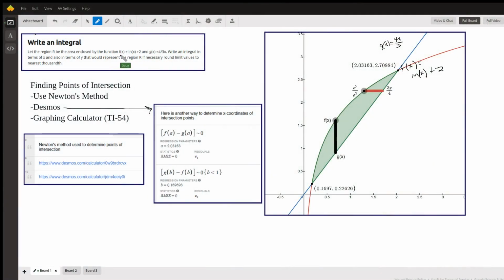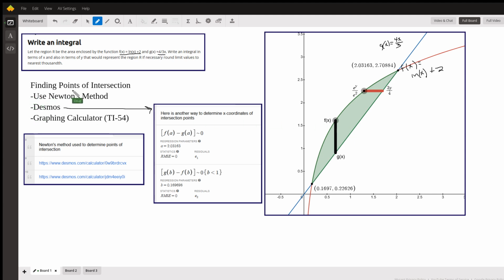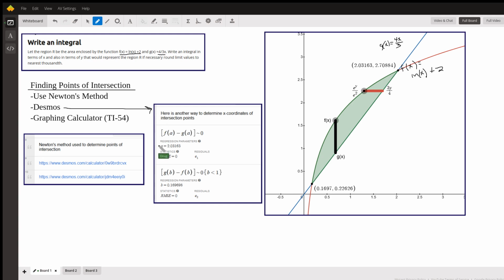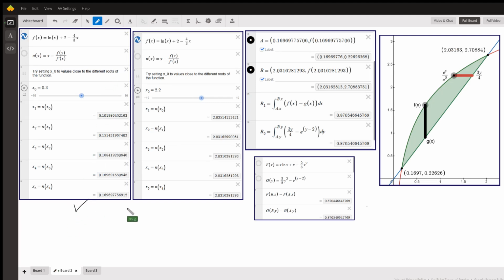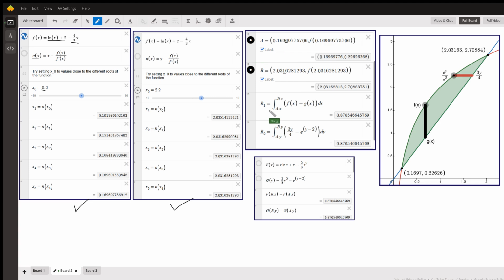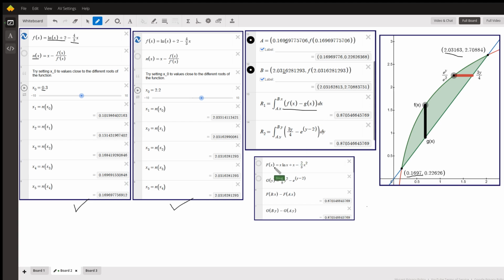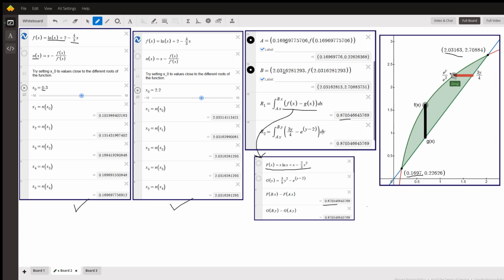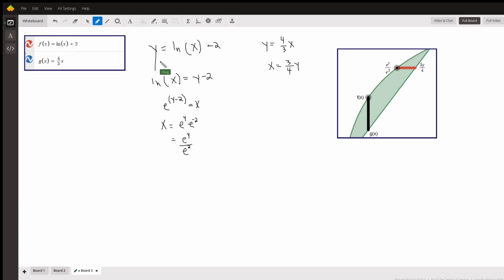Determine a definite integral for the area of the region bounded by f(x) = lnx + 2 and g(x) = 4x/3.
Question: Write an integral
Let the region R be the area enclosed by the function f(x) = ln(x) +2 and g(x) =4/3x. Write an integral in terms of x and also in terms of y that would represent the region R If necessary round limit values to nearest thousandth.

Answered By:

Doug C.